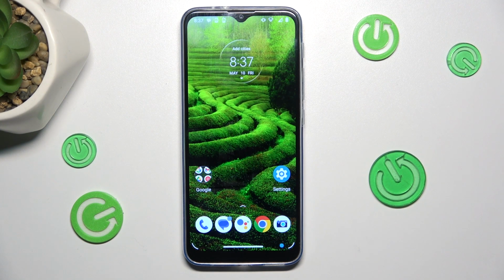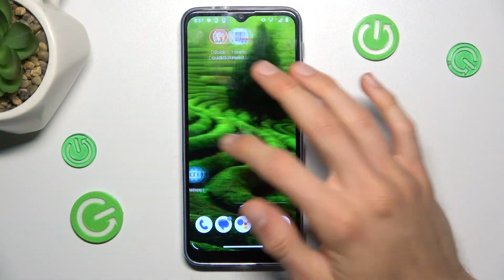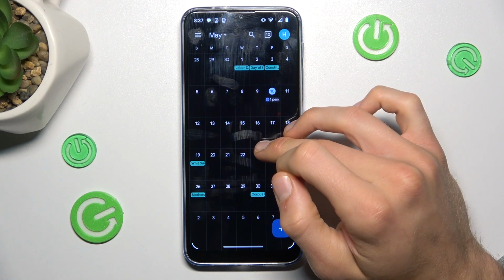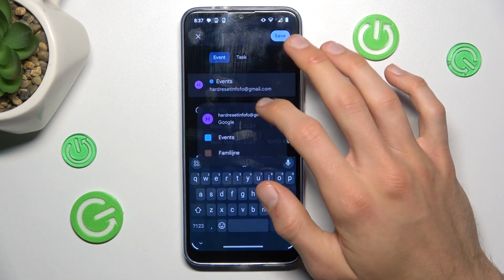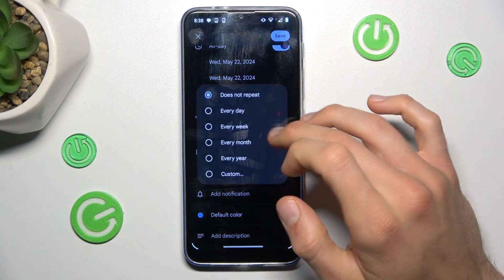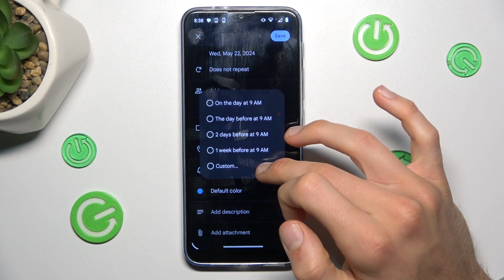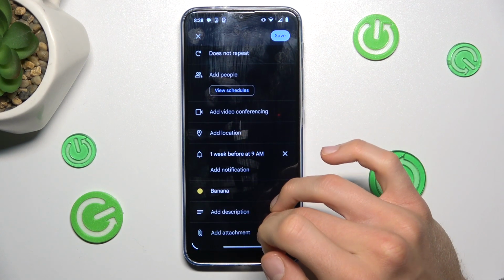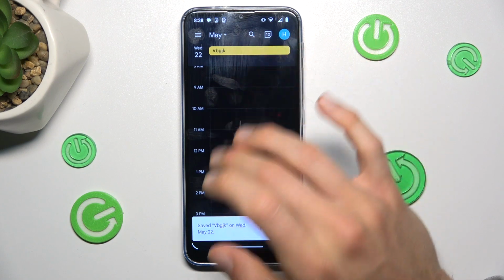How To Add Events To Calendar On Motorola Moto G30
Learn how to efficiently add events to the calendar app on your Motorola Moto G30 for better organization and time management.

What are the steps to add events to the calendar app on the Motorola Moto G30?
How can users set reminders and notifications for added events on the Motorola Moto G30 calendar?
Are there any customization options available for events, such as adding location or notes, on the Motorola Moto G30?
Can users easily edit or delete events from the calendar app on the Motorola Moto G30 if needed?